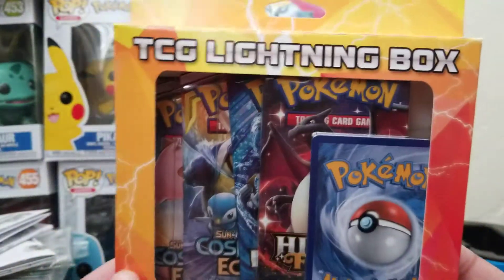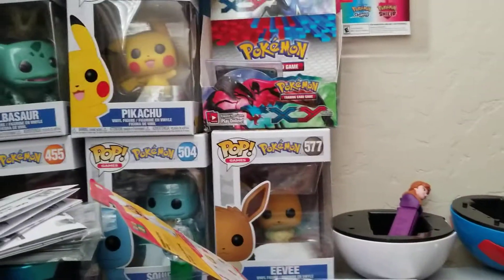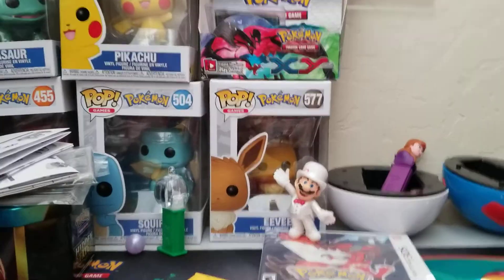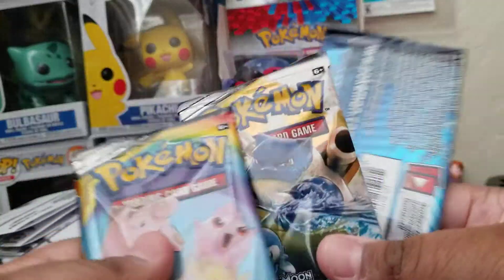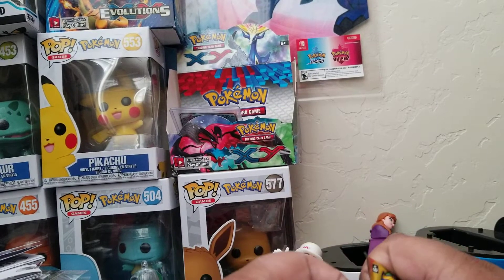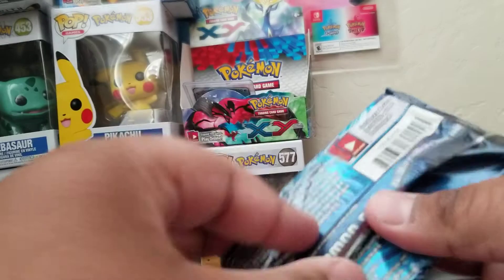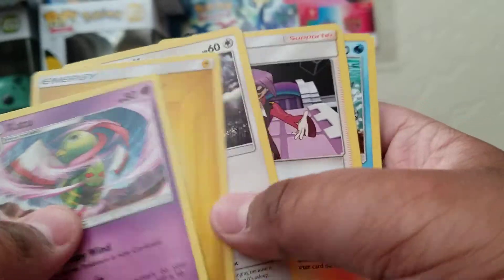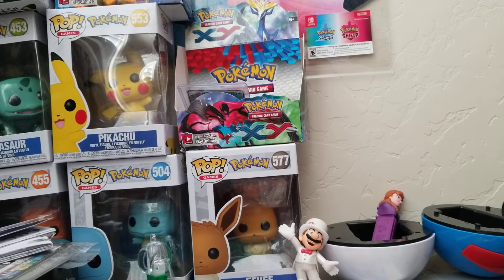4 random packs